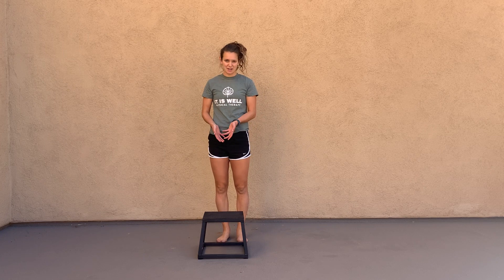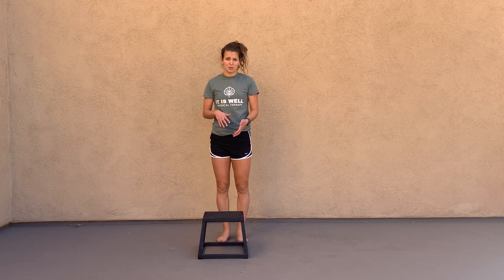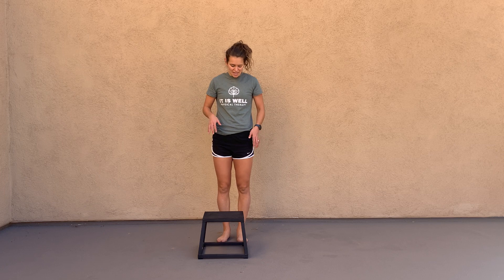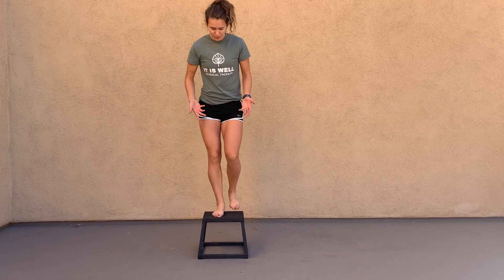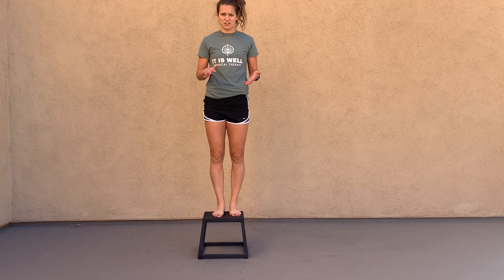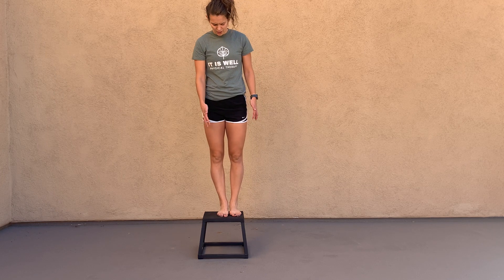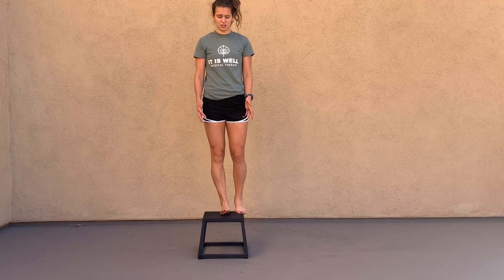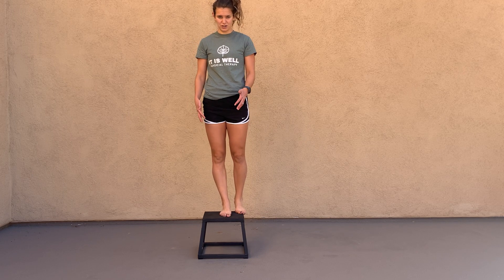Step Downs - Backward - Eccentric Quad Exercise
This is an exercise tutorial for Step downs

Use for strength and stability of your quad, hips, and foot. This is a great exercise if you are working through stubborn knee pain (please do not do if it causes an increase in pain).